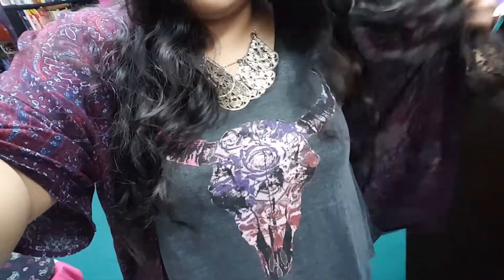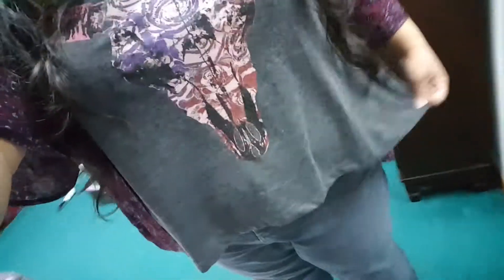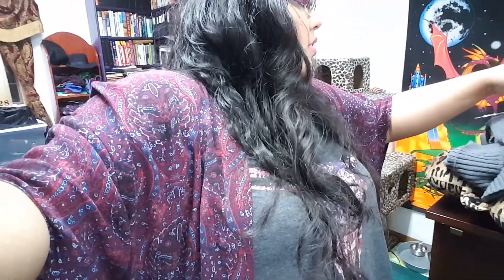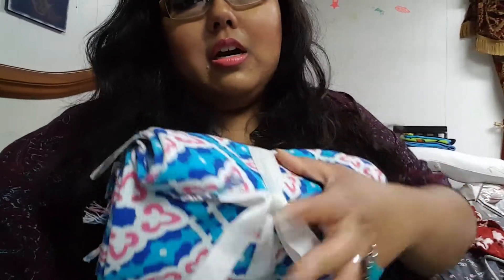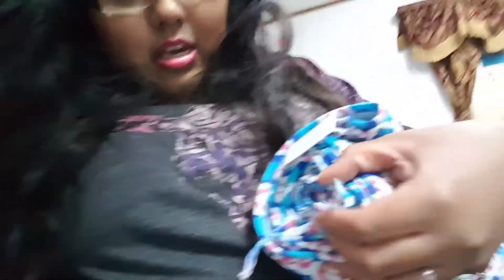OOTD + Haul B&BW AE